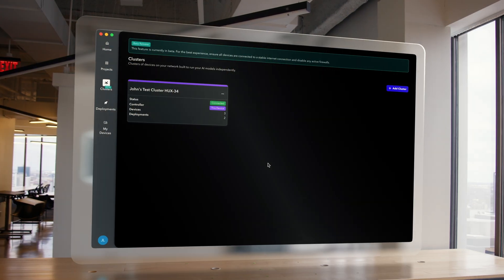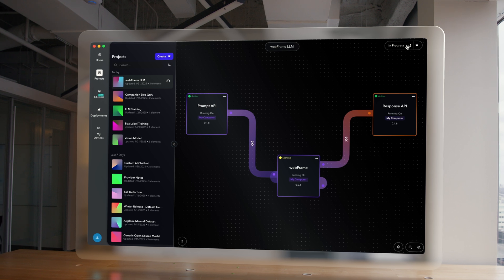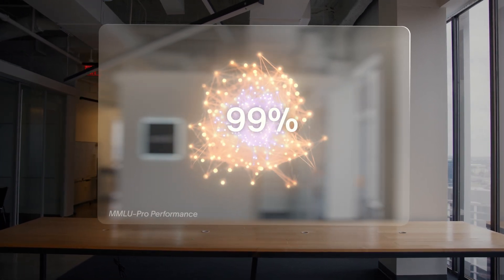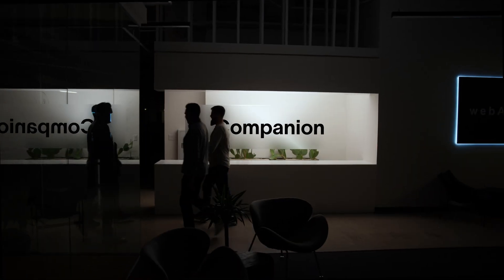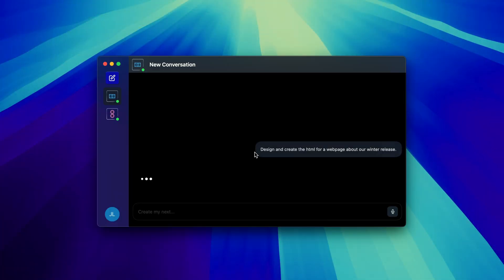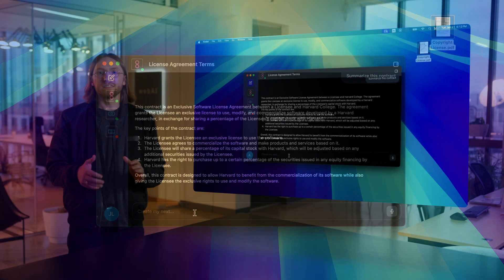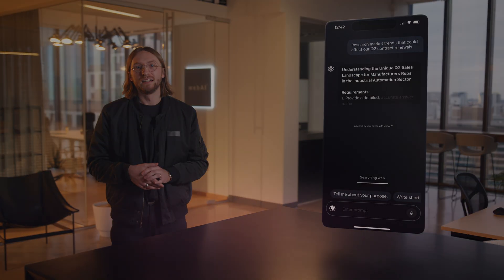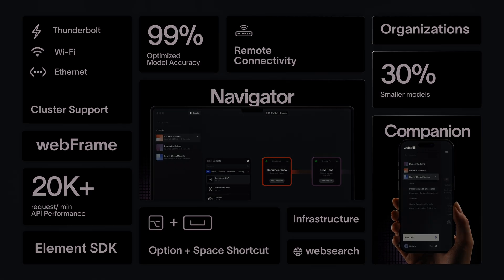webAI Winter Release: Private AI for Everyone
Experience our Winter Release showcasing webAI's private, end-to-end AI solution. See how businesses are running powerful models locally, from single devices to global deployments.

Featuring our three core layers:
- Companion: Context-aware AI assistant that processes data on your device
- Navigator: Build and train custom models using your own data
- Infrastructure: Scale AI workloads across your hardware

No cloud dependency.
Complete control.
Your data stays yours.